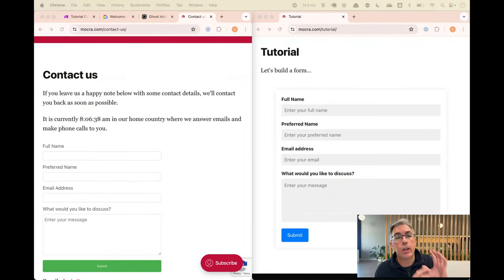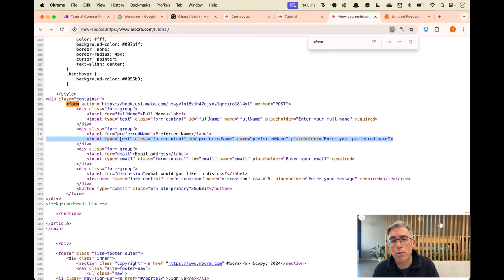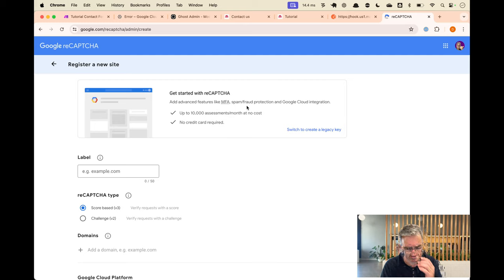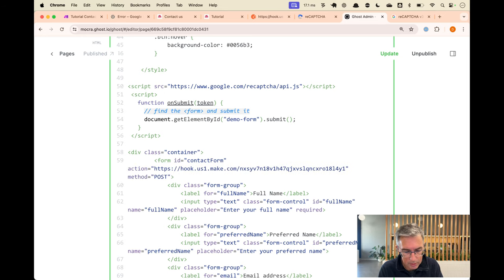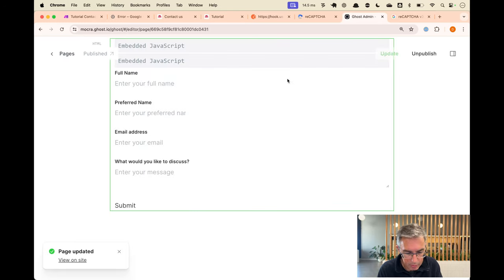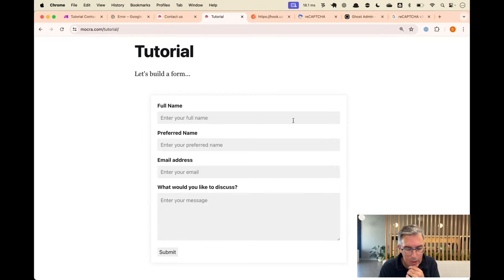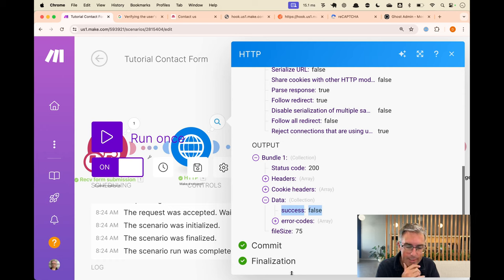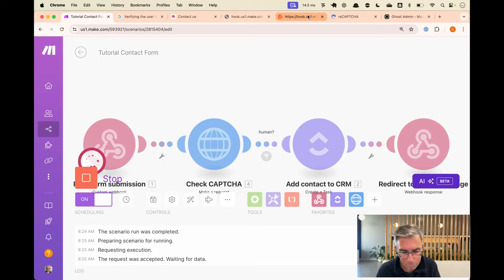Learn Make.com and protect your Free Form from spam with CAPTCHA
When you put a form on the internet then you will get spam from bots. Fortunately Google reCAPTCHA is free and also easy to install and implement with Make.com

## Chapters

00:00 - Introduction
00:17 - Problem Identification: Spam and Bots
00:37 - Solution Overview: Adding Spam Protection
01:16 - Introduction of CAPTCHA
01:53 - CAPTCHA Implementation Steps
03:44 - Testing the Form
04:36 - Google CAPTCHA Setup
07:11 - Integrating CAPTCHA with Form
12:24 - Server-Side Processing with Make
18:57 - Testing and Final Thoughts

## About Dr Nic

Hi! I'm Dr Nic, I've owned and sold a 7-figure consultancy, and I've been creating and sharing software and automations and awesome things since 2006. Back then it was Ruby on Rails, later it was Cloud Foundry and dev ops, and now its AI and Automations. If you have a medium+ sized business and want help with your automations and AI integration, please reach out